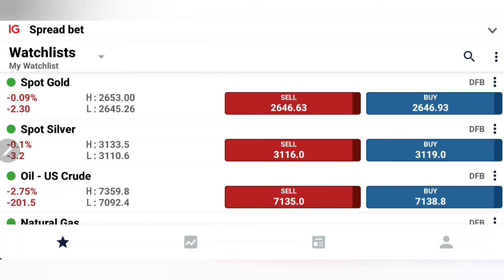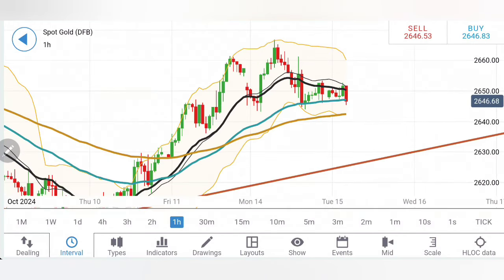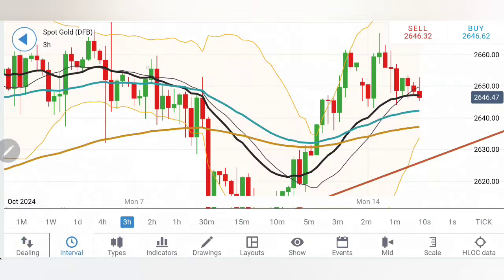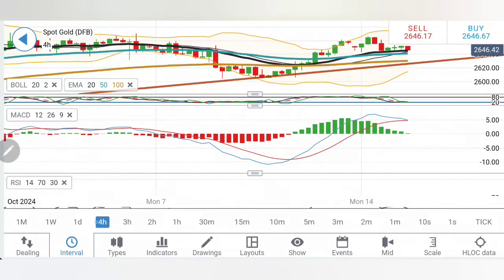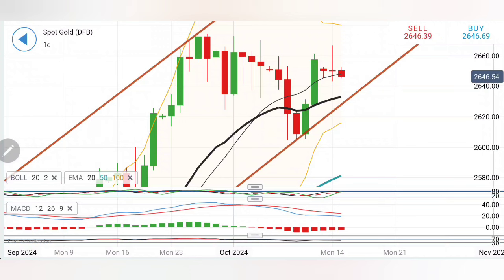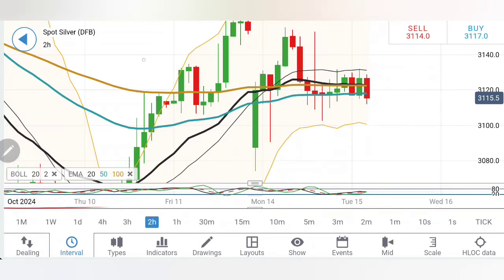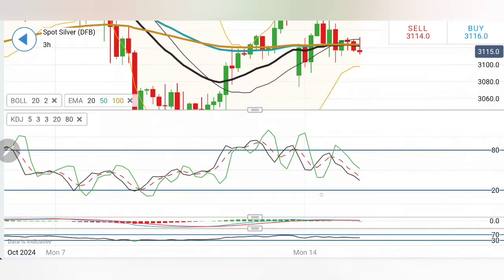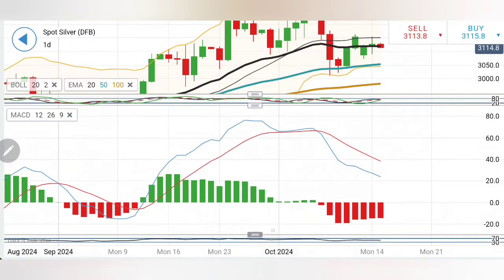Will Gold & silver Price Fall More Today? What Should be Your Strategy To Profit Today in Gold ?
Is the gold price at a record high? Wondering if it's too late to invest in gold? Watch this video for a gold profit strategy and live trading updates for 15 oct. Plus, learn about the Gold price rally and XAUUSD trading tips!

Follow Ankit Jain Here:
CHAPTERS:
Gold Overview
Mentorship Opportunities